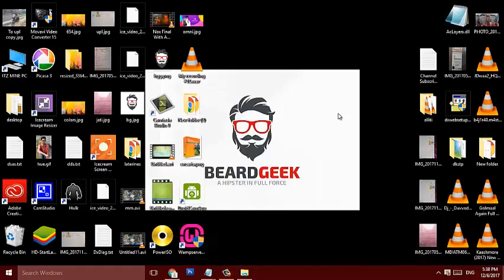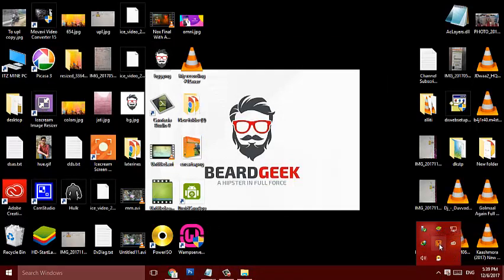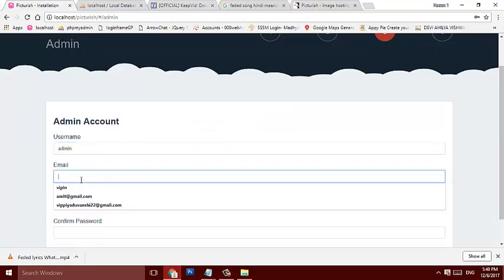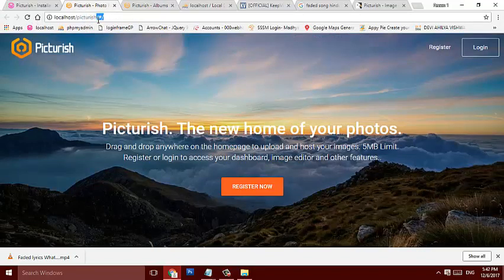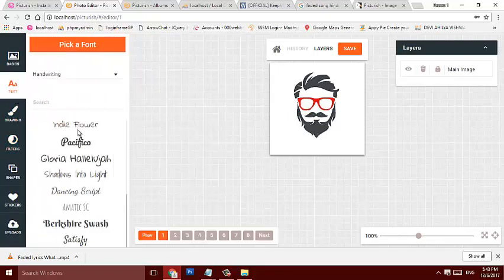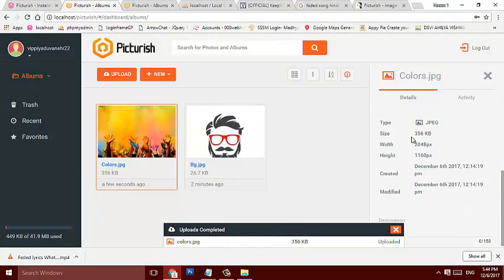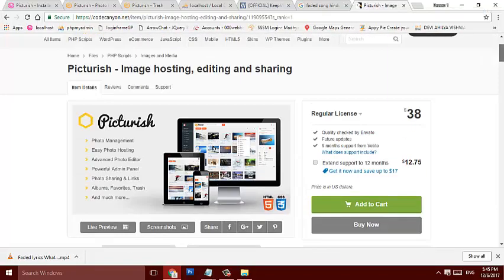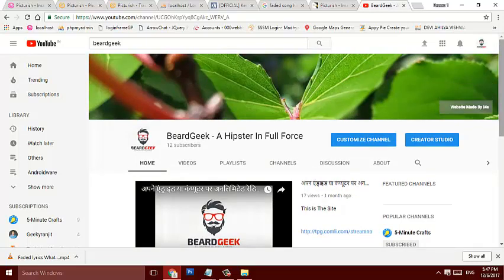Create An Image hosting, editing and sharing Website Via Picturish PHP Script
For Buying This Script Kindly Contact To ::
Price Just $1